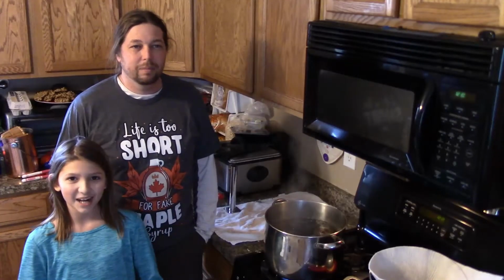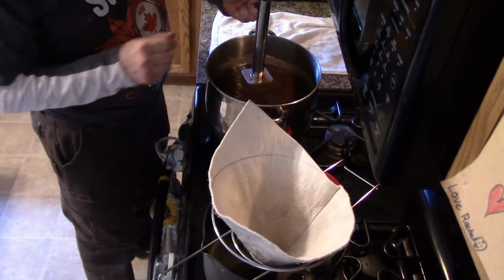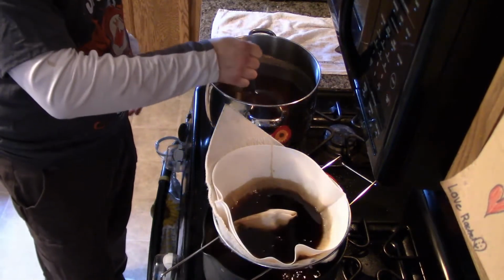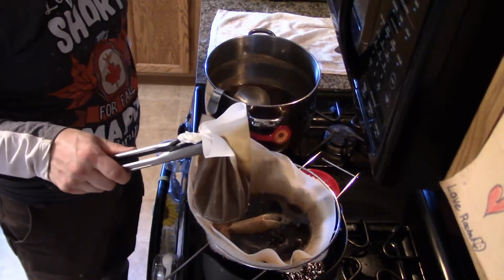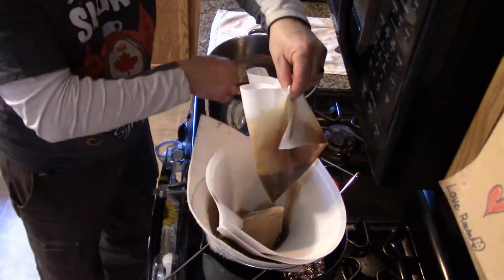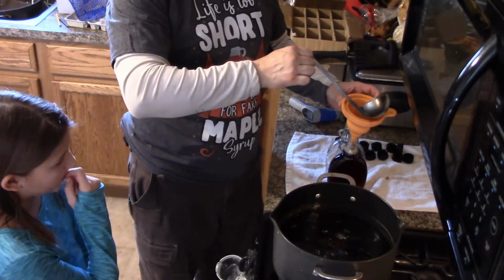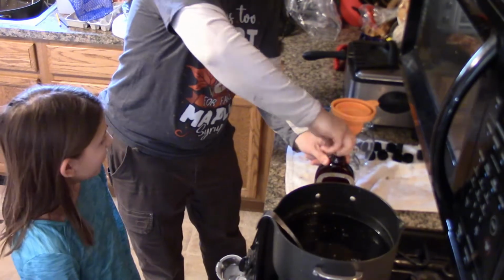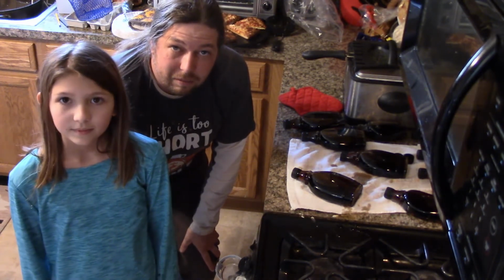How we Filter Syrup & Make a Mess in the Kitchen...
This is how we filter the sap/syrup and bottle it.